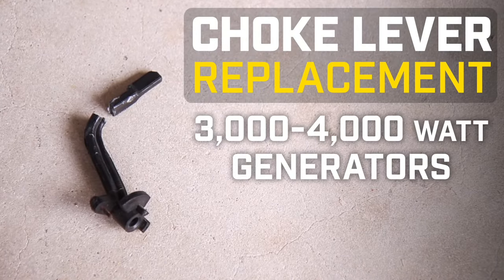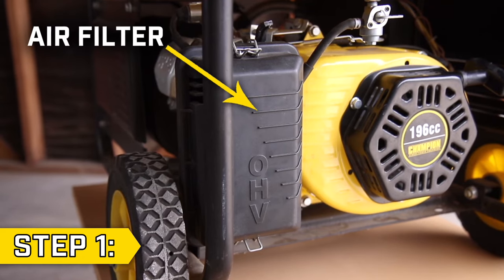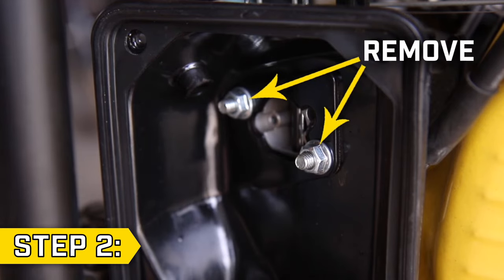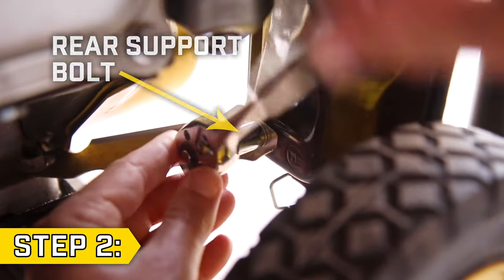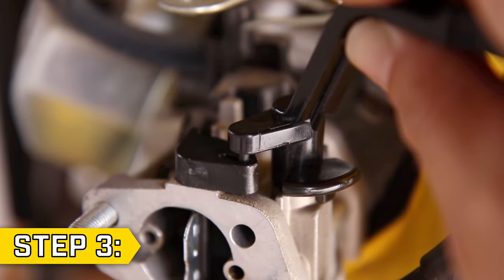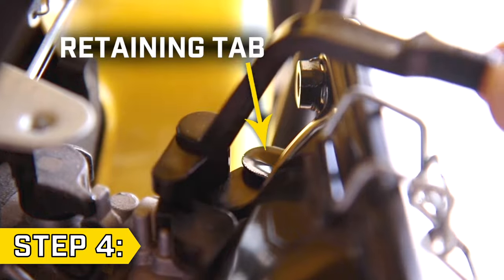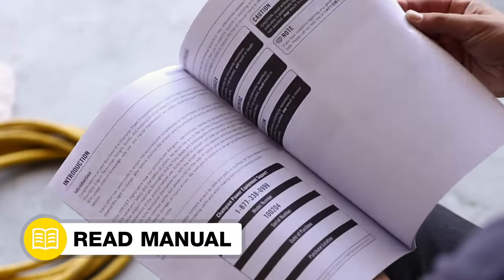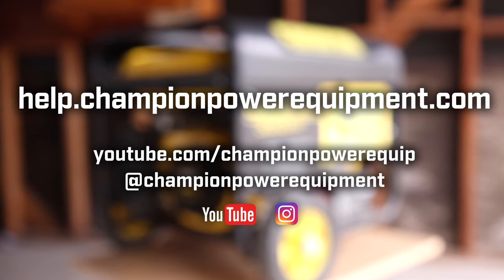Choke Lever Replacement (3000-4000-Watt Generators)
Instructional video for replacing the choke lever on 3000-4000-Watt generators.